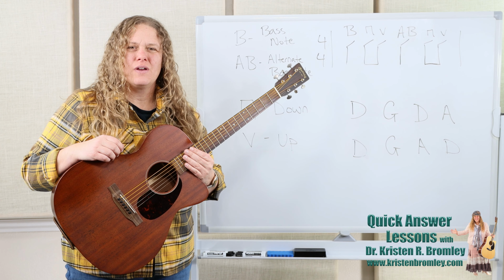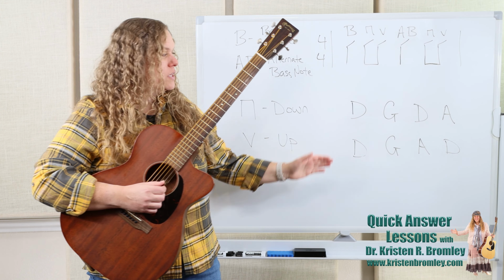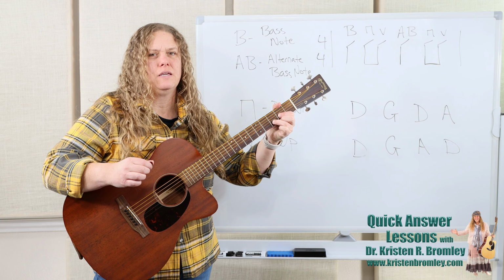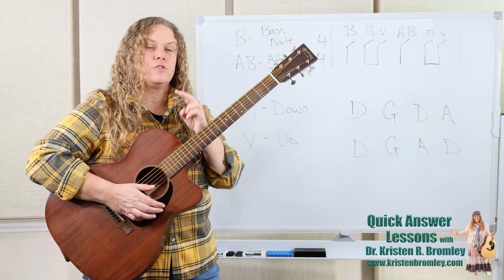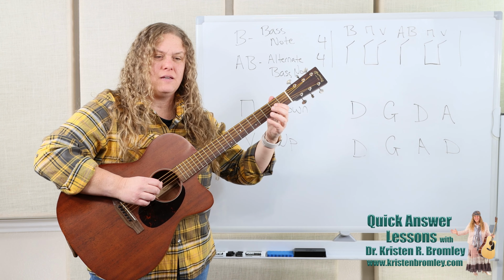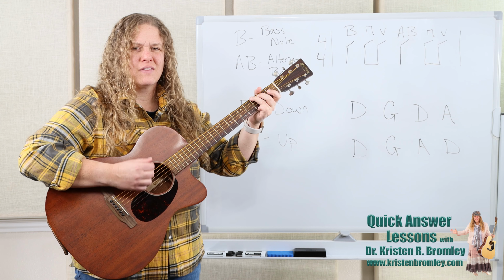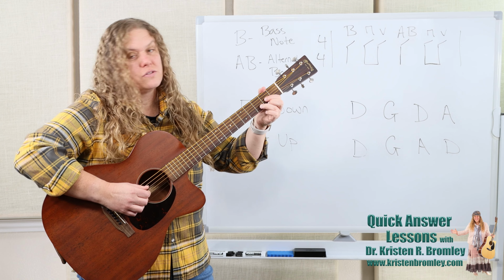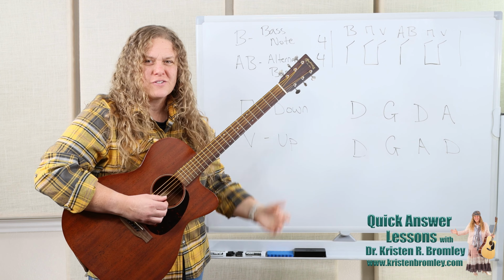Strumming with Bass Note Runs between D, G, and A - Quick Answer Lesson with Dr. Kristen R. Bromley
In this Quick Answer Guitar Lesson, Dr. Kristen R. Bromley explains how to do flatpicking or flatpick strumming with bass note runs inserted between the D, G, and A chords.  This style is especially used in country, folk, and bluegrass.  Artists like Johnny Cash had this technique at the heart of their sound.

Tablature Book -